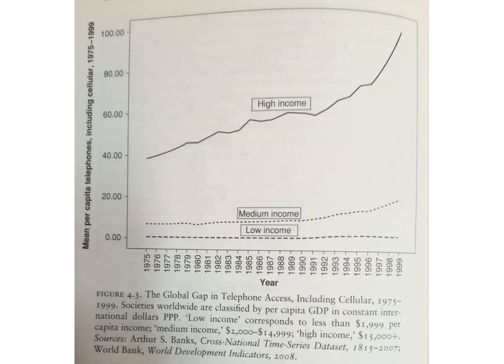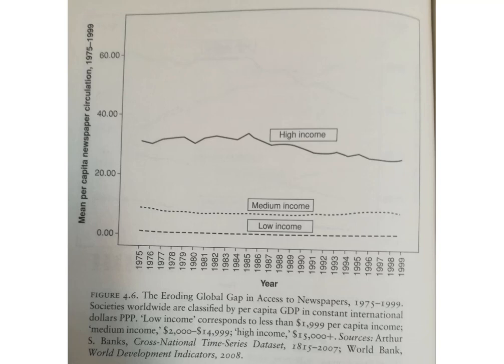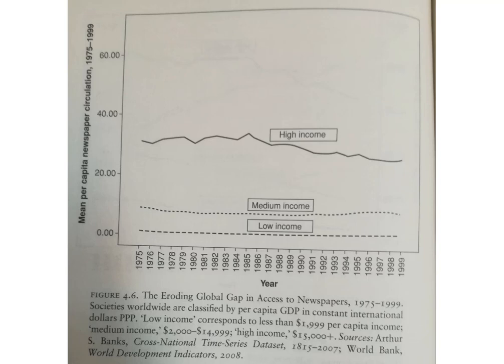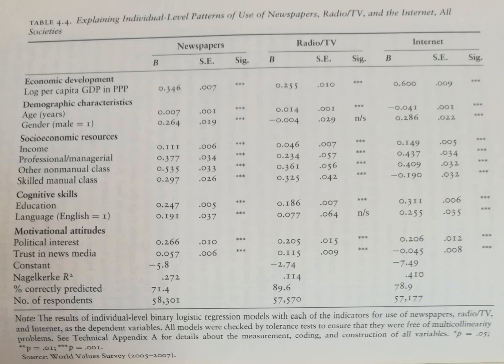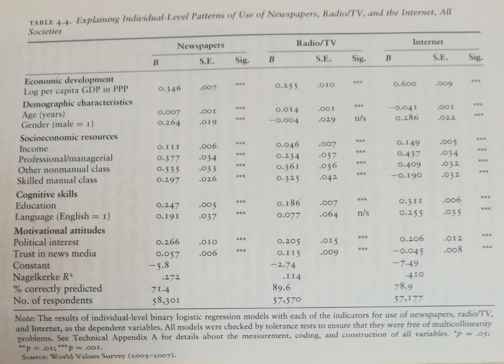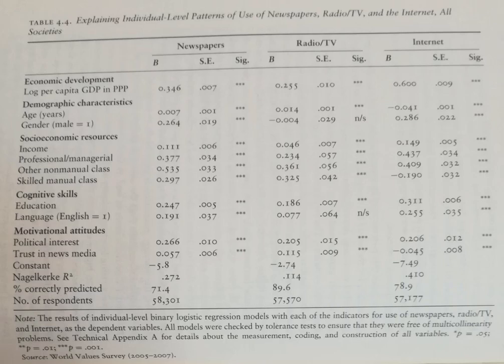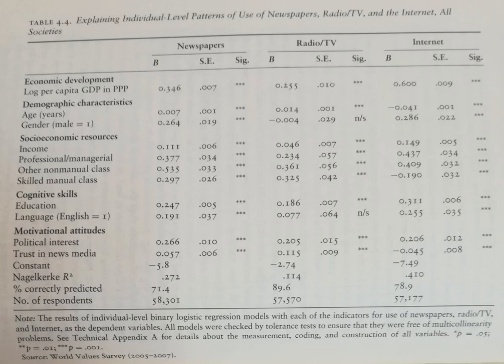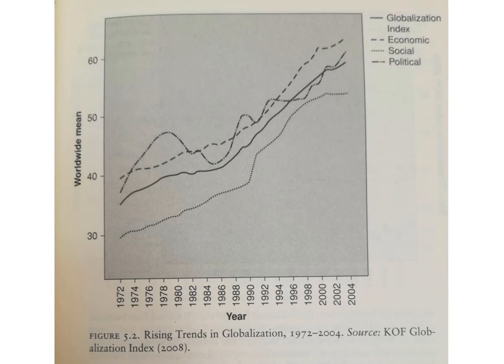What Explains Newspapers, Radio/TV, and Internet Use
In this episode, I am discussing some tables I found in a book related to average per capita number of telephones, what explain newspapers, radio/TV, and Internet use and the rising globalization of the last 40 years